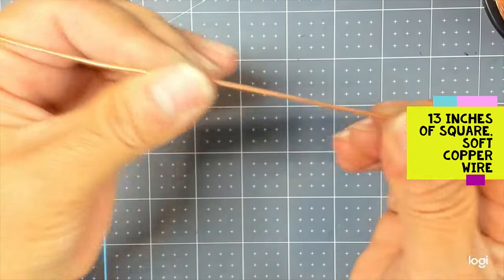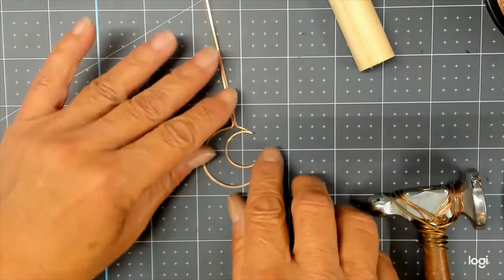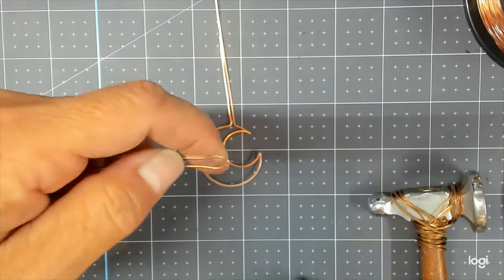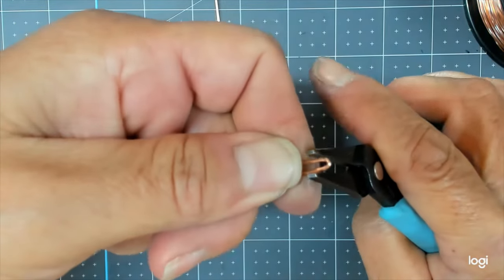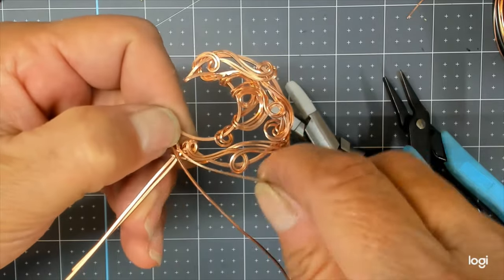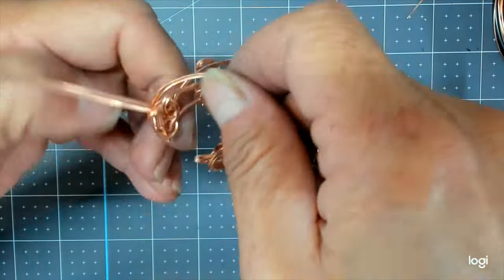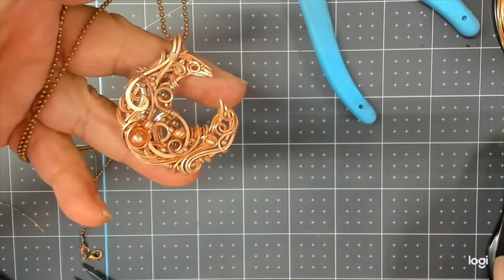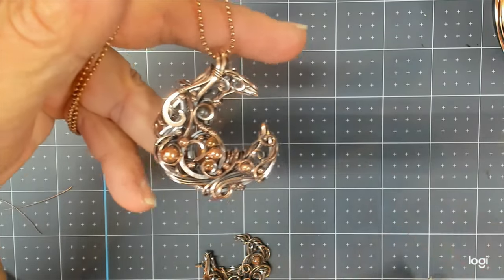Crafting Calmness: Serene Moon Pendant DIY Jewelry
Learn how to create a serene moon pendant with this DIY jewelry tutorial. Using wire wrapping techniques, you can craft a calming piece to wear or gift to a loved one.

Hi friends! Have you always wanted to make one of these?  It's time to channel our Chaos into beautiful wire wrapped curls!  I hope you enjoy this step-by-step crescent moon pendant tutorial! I show you how to shape the frame, and then how to add these beautiful strands of curly wire to create a whimsical, magical, and easy free-flowing design.  Tie on bead balls and/or your favorite gemstone beads to embellish your unique and gorgeous creation!  Materials and Tools are listed in the first 10 seconds of all my wire-wrapping videos.  Have fun making this beautiful wire wrapped pendant!

If you want to make a crescent moon frame with a stone in it, you can watch my other tutorial, get the stone captured, and then do your chaos curls like this one.  Blend the two techniques and create something completely different and unique!  I hope your imagination is inspired!

I sell my wire-wrapped and wire-weaved jewelry in my Etsy store along with some PDF wire wrapping and wire weaving tutorials.  Thanks for your continued support!

Have fun!  It helps me grow and be able to continue making free videos for us!  Many smiles, many thanks.

Learn to create beautiful, easy, wire-wrapped jewelry, using traditional jewelry-making techniques and tools with Perfectly Twisted Jewelry!